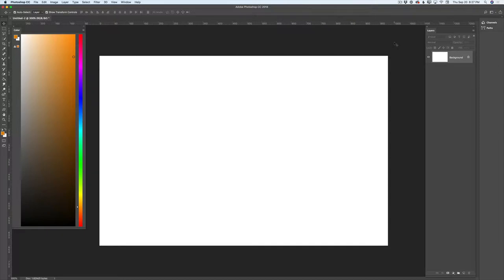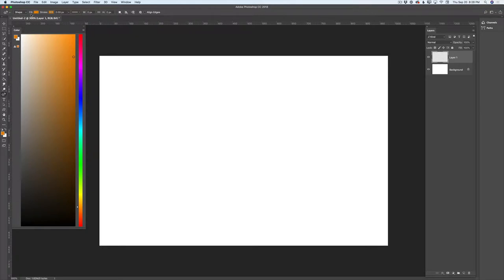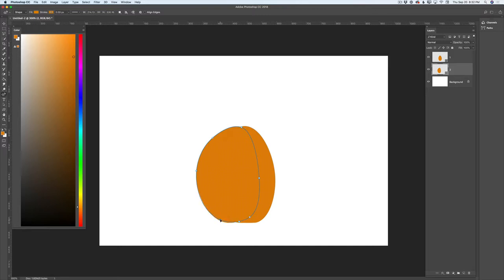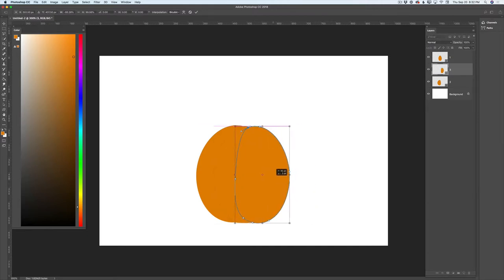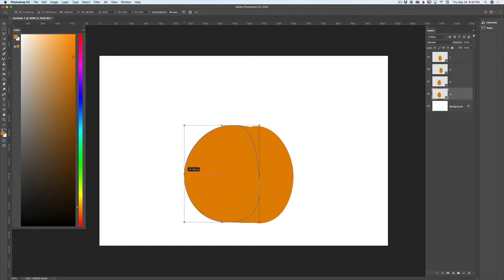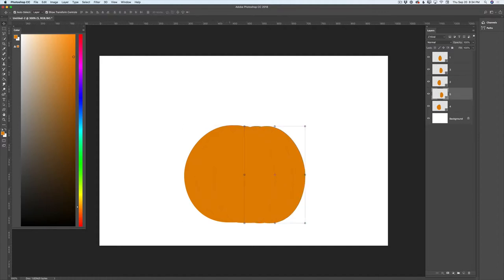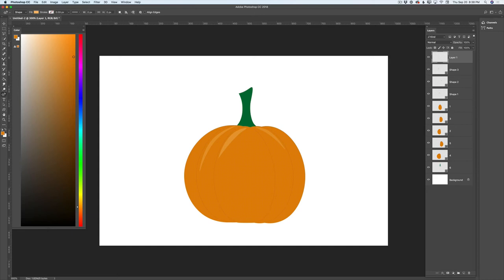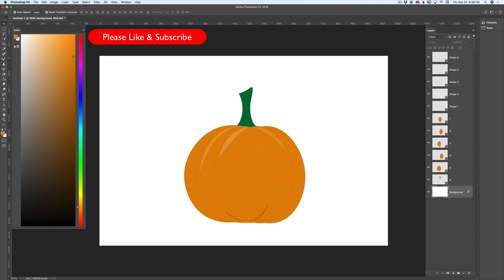How to create a vector magic in Adobe Photoshop CC